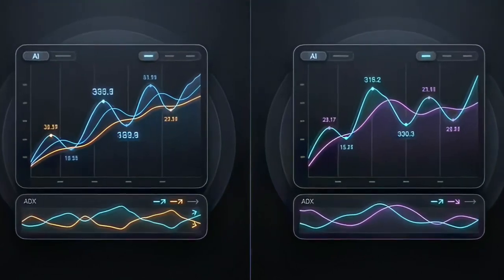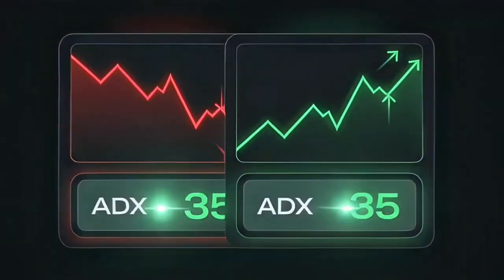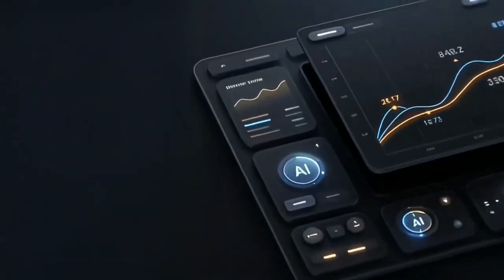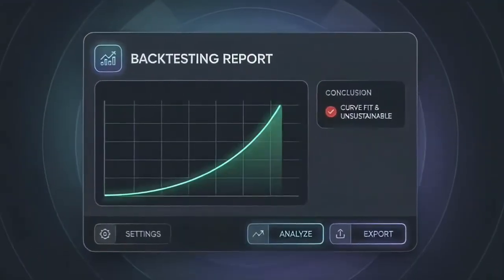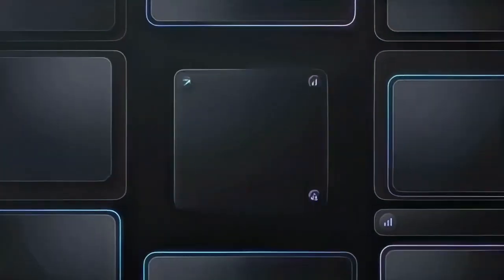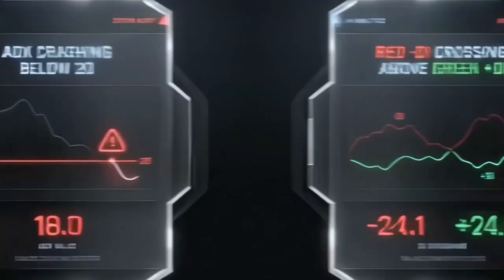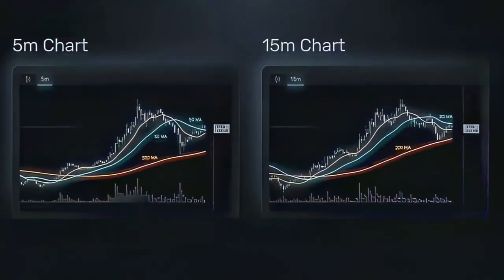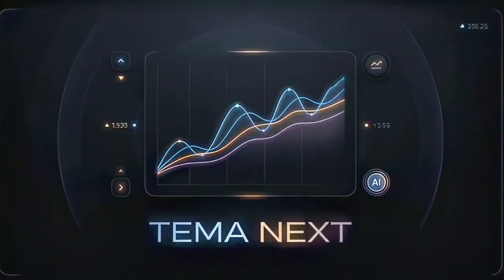Simple Day Trading Strategy for Beginners (Step-by-Step Rules)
Most beginners fail because they stack six indicators on one chart and still have no idea what an actual trade looks like. This is the stripped-back strategy I'd hand a brand-new trader: one timeframe, one clear setup, and a rule for every part of the trade — where you get in, what has to confirm it, where your stop goes, and the exact condition that means you were wrong and you're out. I also cover the two habits that wipe out most beginner accounts in the first month, and why trading less is what actually gets you consistent. Test it on your own charts before you trade it live.

🔁 Backup exchanges: BYDFi & Blofin (links in my channel)